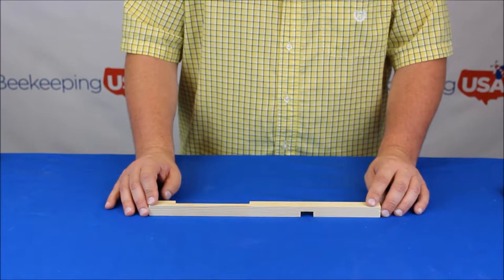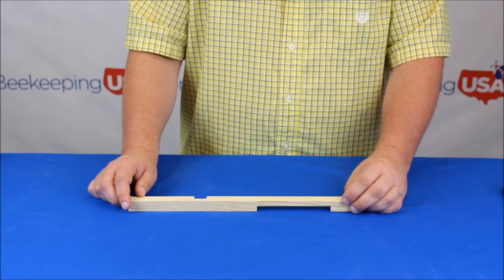Why beekeepers use entrance reducers?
The entrance reducer is a vital part of the bee hive.  It helps your guard bees defend the hive.